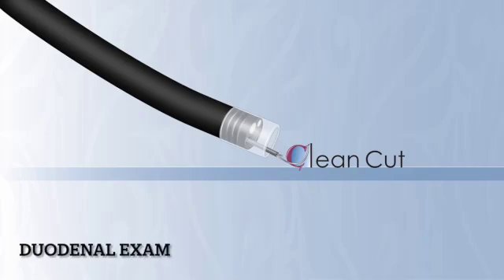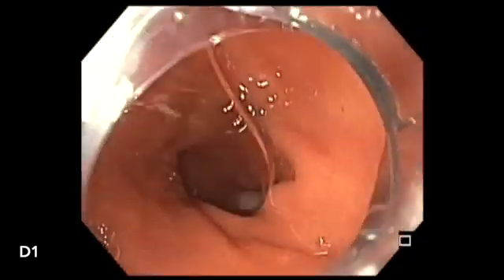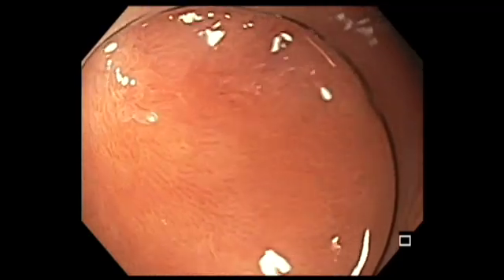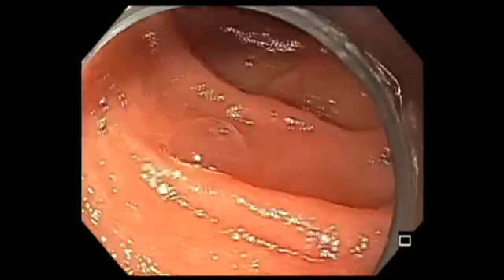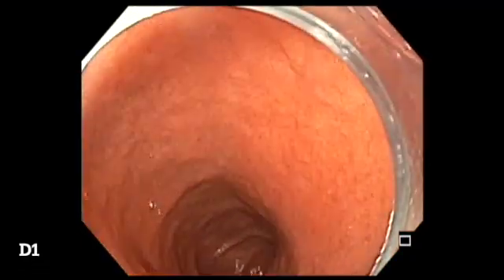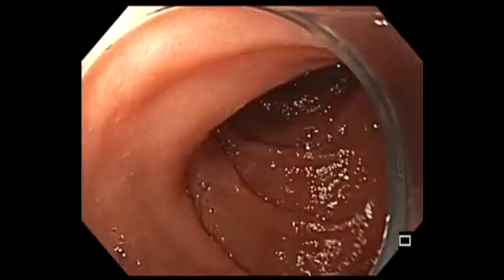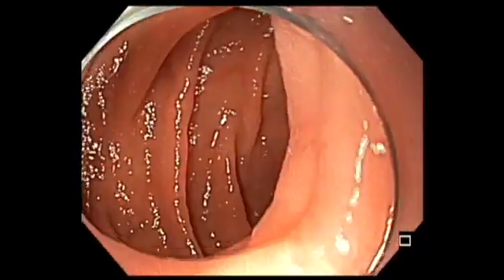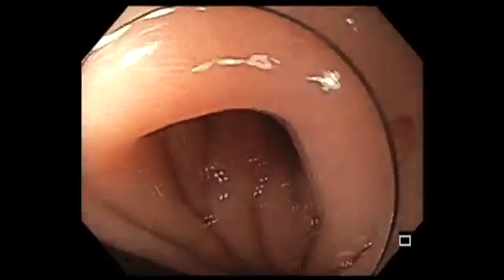Duodenal exam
A cap-fitted endoscope allows better examination of the duodenum